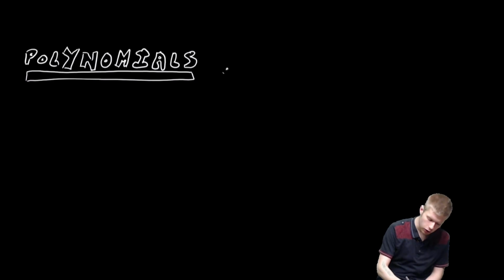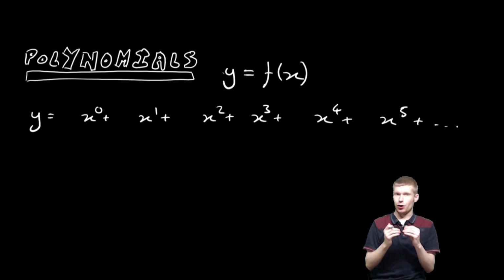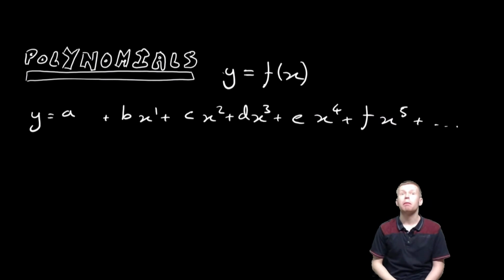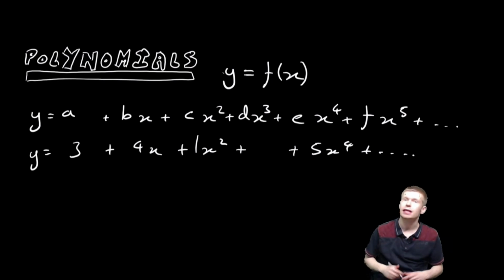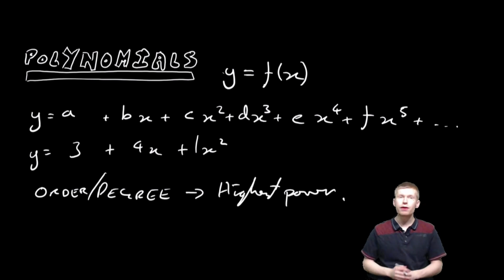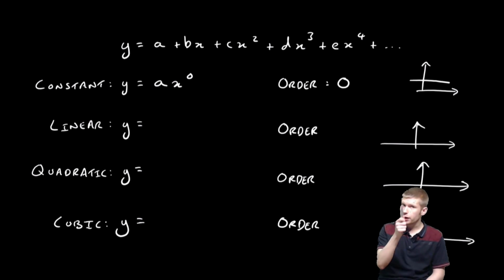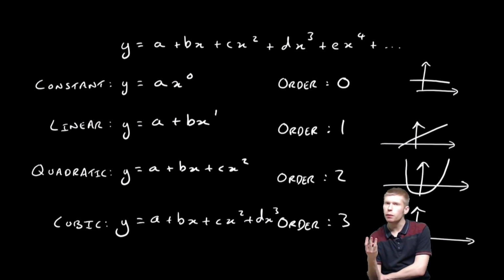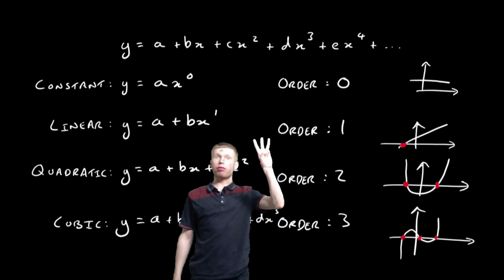Cubics 1 - Polynomials